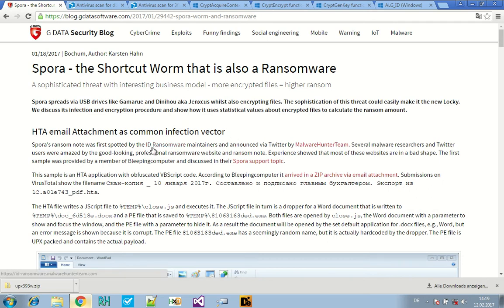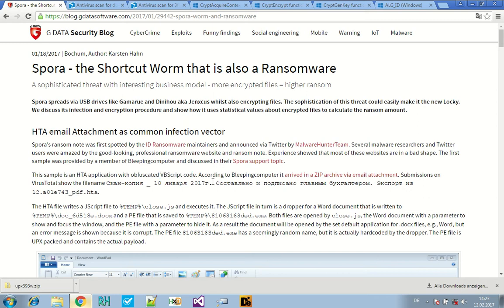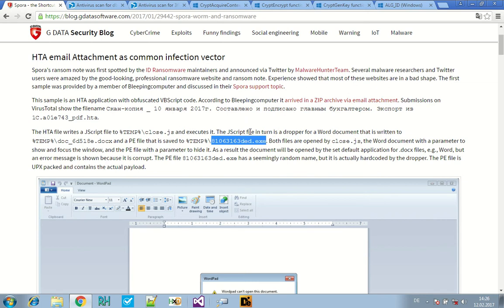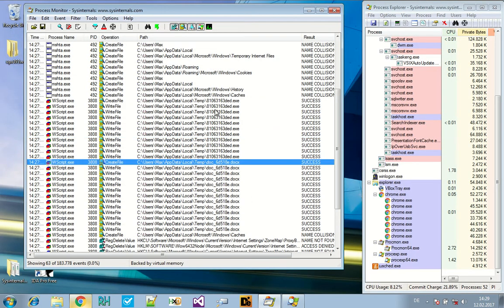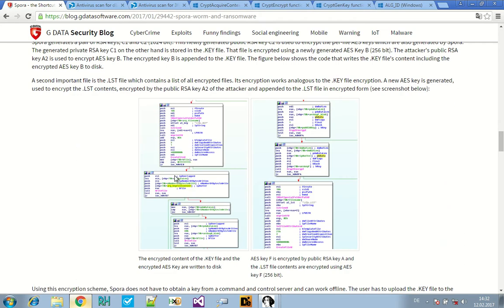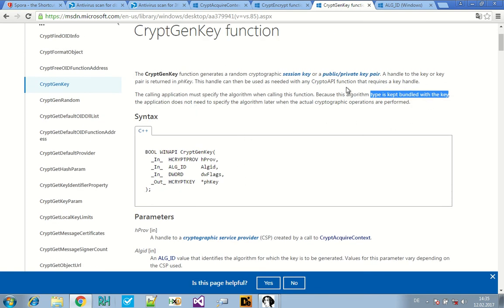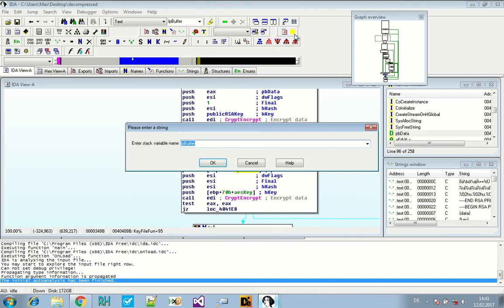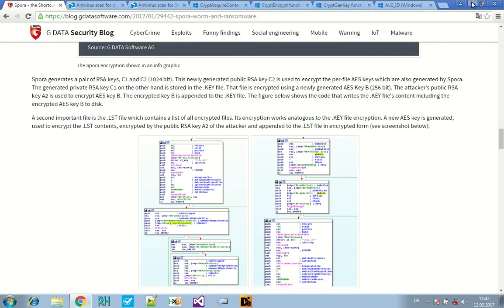Malware Analysis - Exploring Spora's Encryption Procedure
Using Spora as example we learn how to use articles about malware families as an aid for learning malware analysis. We unpack Spora and take a look at the part of Spora's encryption prodecure that encrypts the .KEY file.

Sites to get malware samples (free registration):
kernelmode.info
Virusshare.com